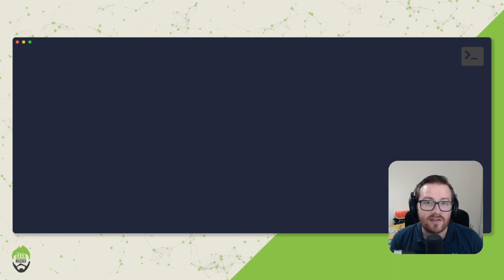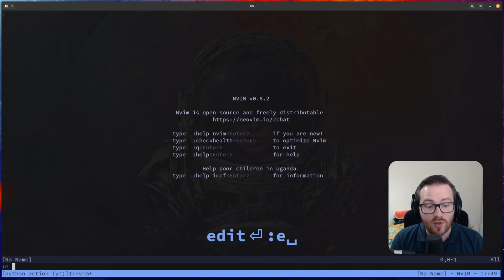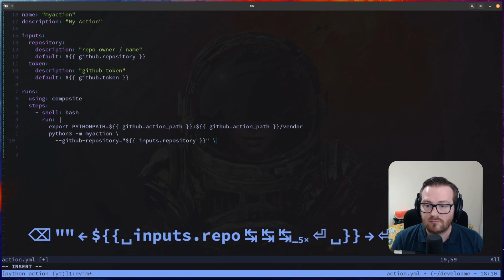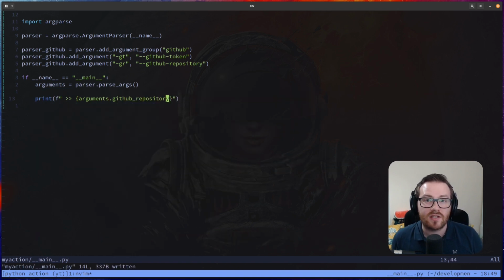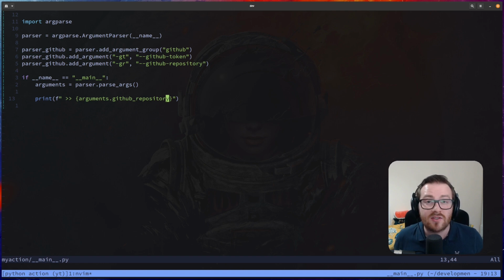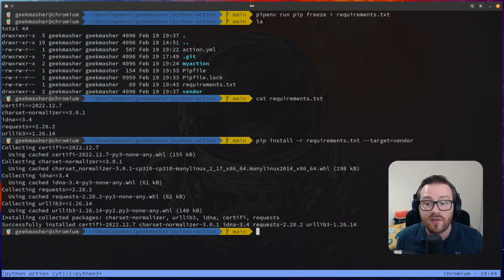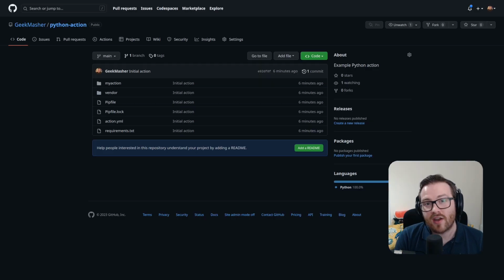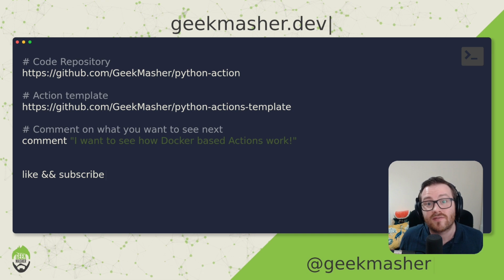Building a Python based GitHub Action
GitHub Actions is a fantastic platform to automate everything you need to get jobs done! This video is to help showcase how you can build a GitHub Action in Python versus JavaScript or TypeScript.

Chapter Time Stamps:
00:00 - Introduction to GitHub Actions
01:06 - Getting Started
01:43 - Creating action.yml
03:01 - Creating Python module
05:15 - Dependency Management
06:17 - Vendoring Dependencies
08:48 - Packaging and Using our GitHub Action
10:02 - Conclusion

1. WatR - Fluid
2. Sweet Love - DayFox